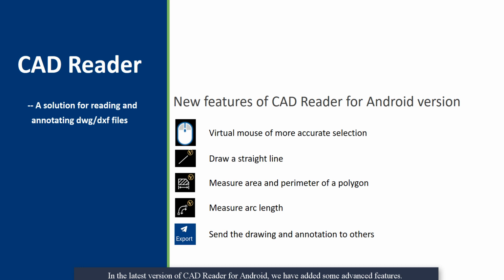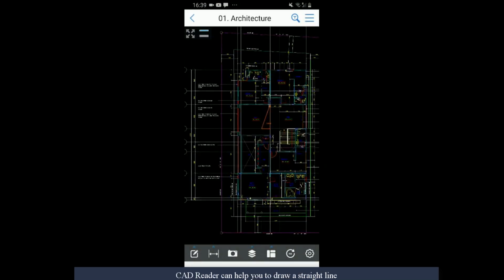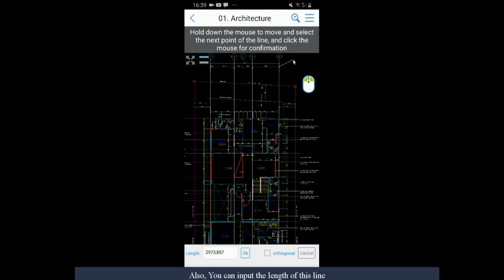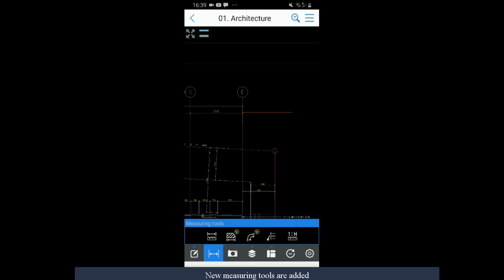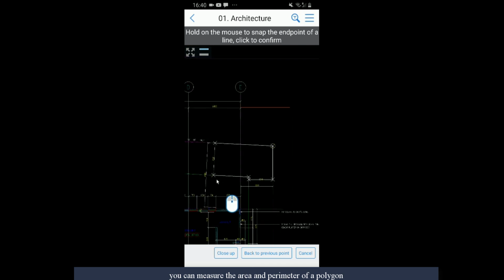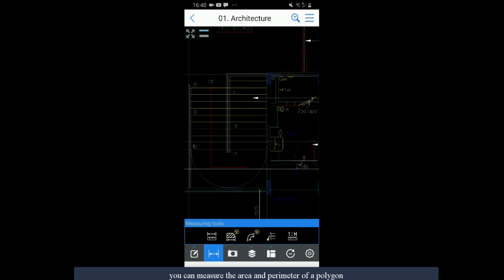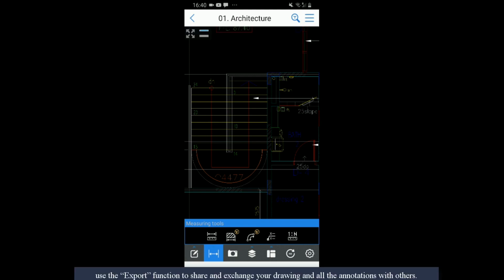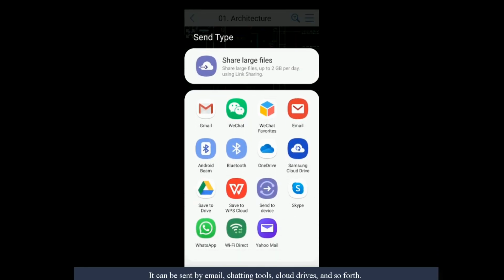Access CAD Drawings via Mobile & Tablet Devices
This tutorial video demonstrates on how to access your CAD drawings anywhere and at anytime. Explore the mobile features available in CADReader that helps to view, annotate, measure and share your CAD drawings.

Available on PC, iOS and Android